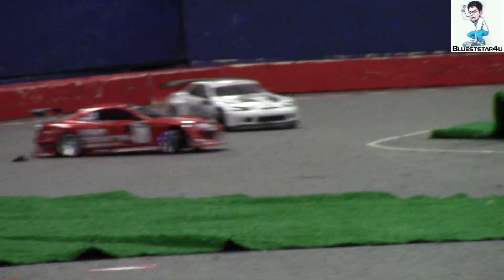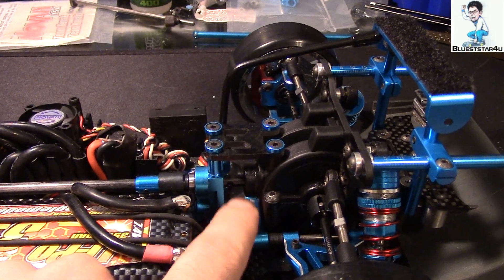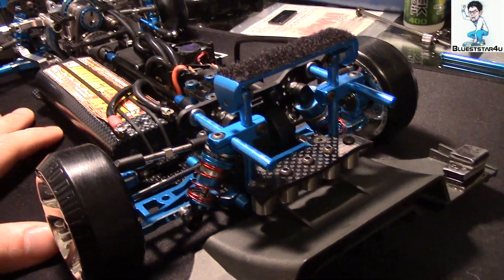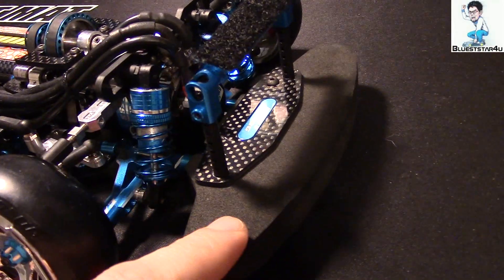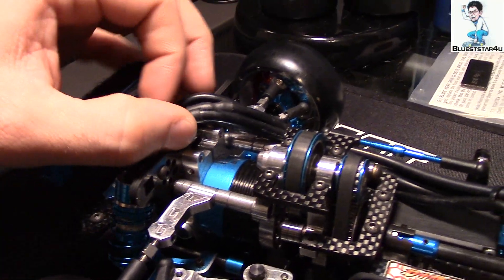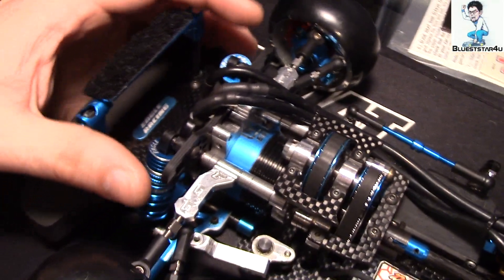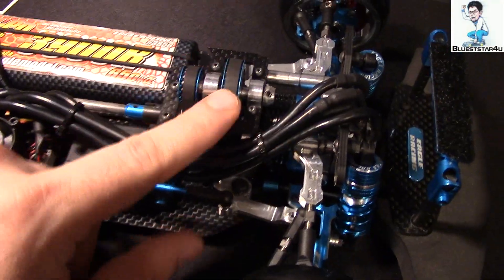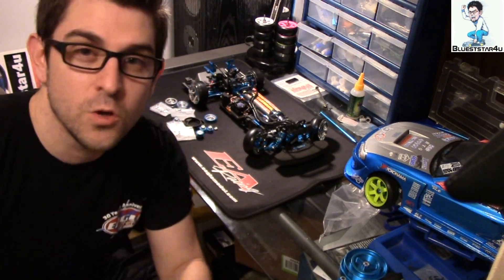It's here Eagle Racing TT02 FR-D Review !! RWD RC DRIFT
Amazing new chassis that you have to see!!
Prototype chassis in the semi-final form